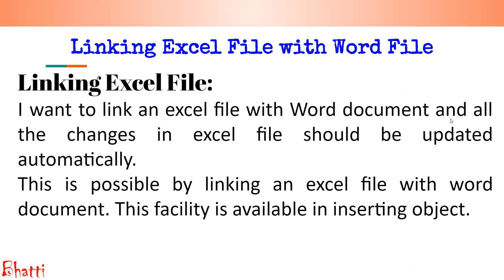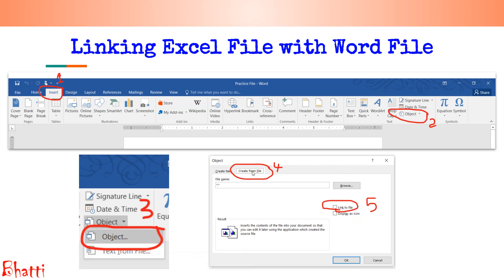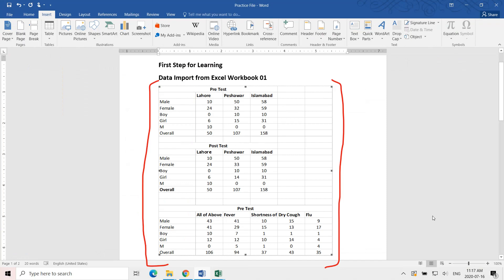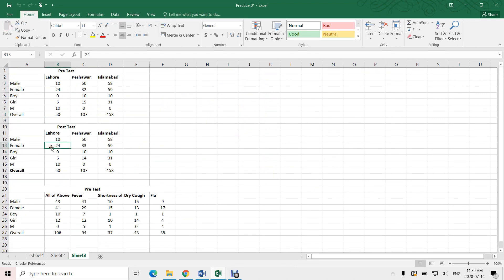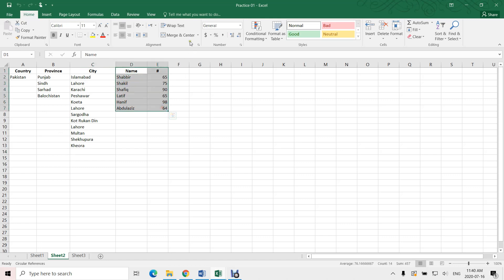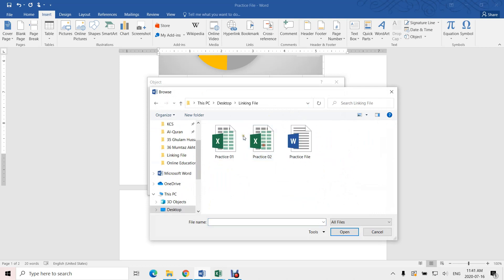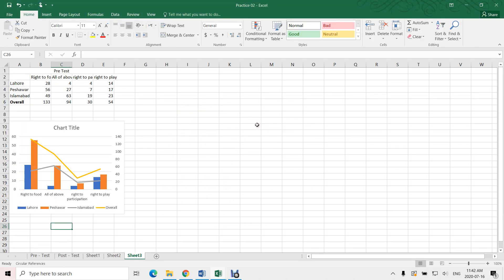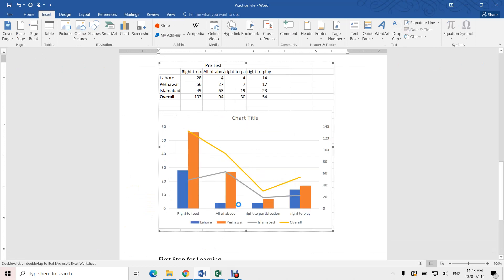ENGLISH: Linking MS Excel Workbook with MS Word Document